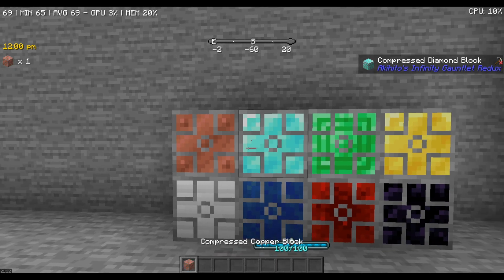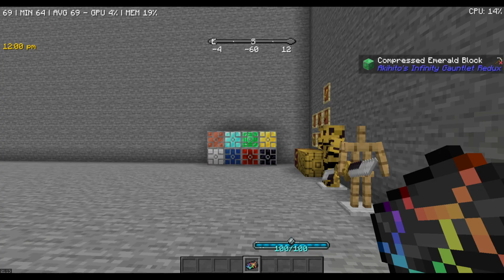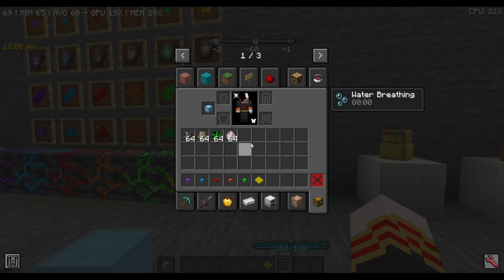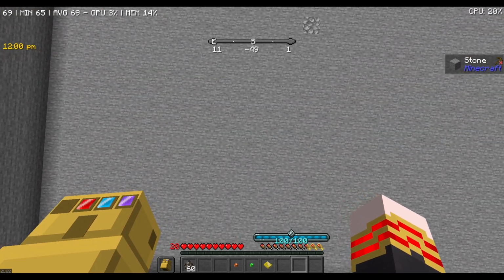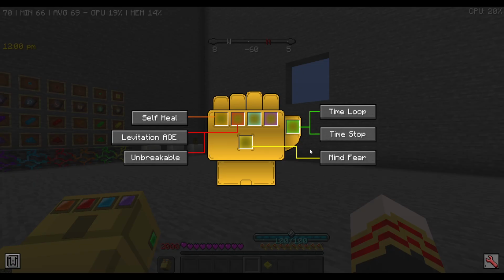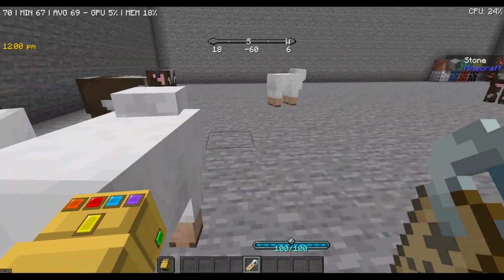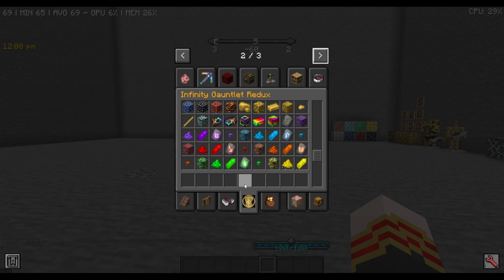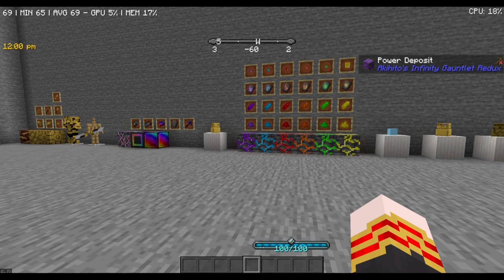Infinity Gauntlet Redux Mod Showcase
I showcase a new remake of my infinity gauntlet mod.